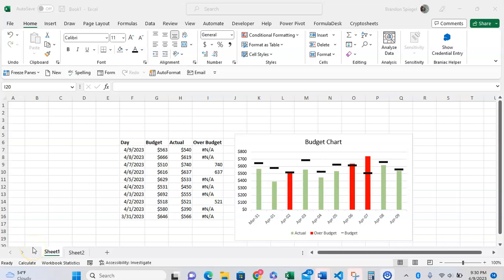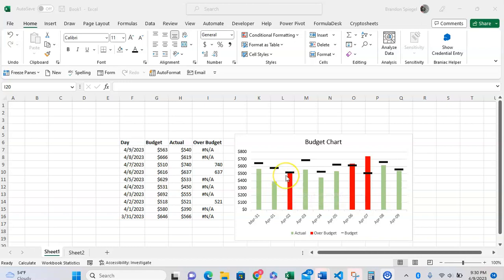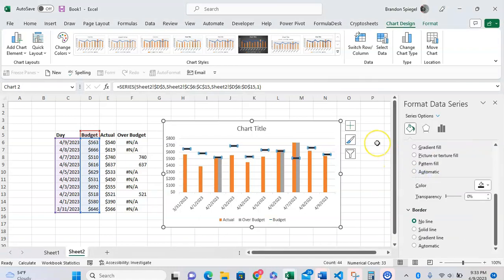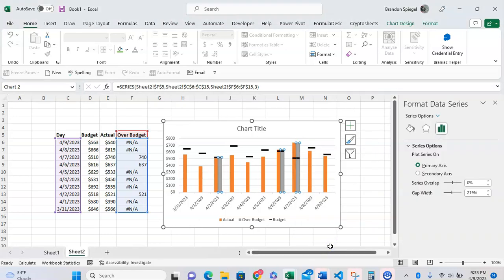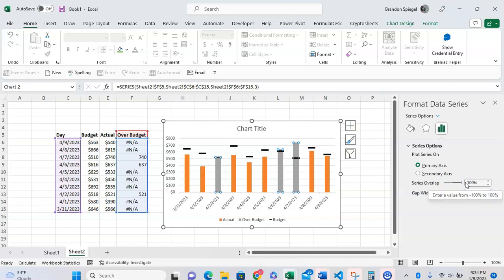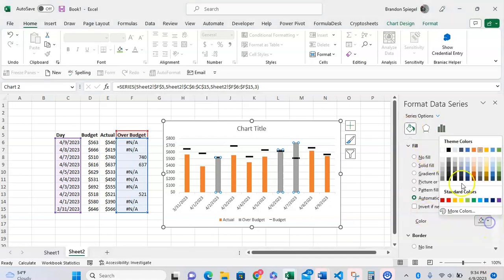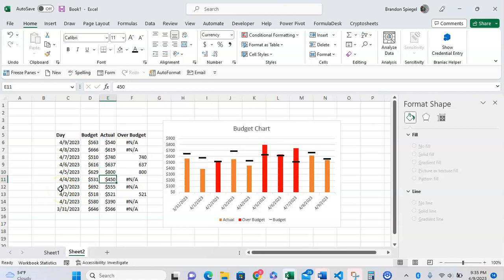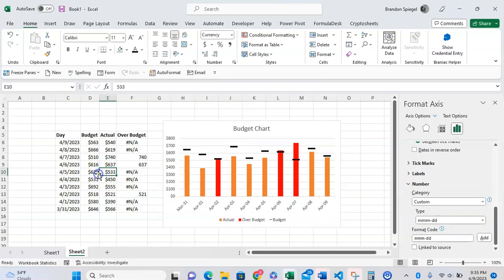Budget Chart in Excel That Compares Budget to Actual and Dynamically Highlights Over Budget Days.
In this tutorial, I show you how you can make this awesome budget chart in Microsoft Excel that has a market for the budget amount, and a bar for the actual amount. What is really cool about this chart though, is that it dynamically highlights days that have gone over budget. To do this, first I make a combo chart in excel with the budget as a line with markers, then the actual and over budget as a clustered bar chart. After this, I remove the line from the line chart in excel and edit the markers. After this, I format the clustered bar charts to where the series overlap.